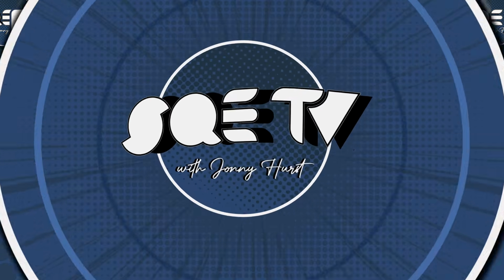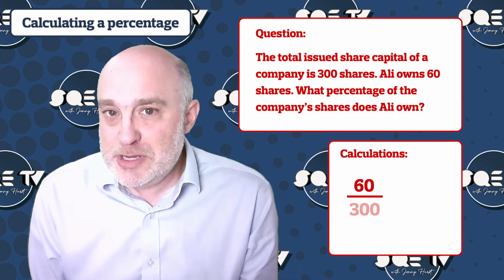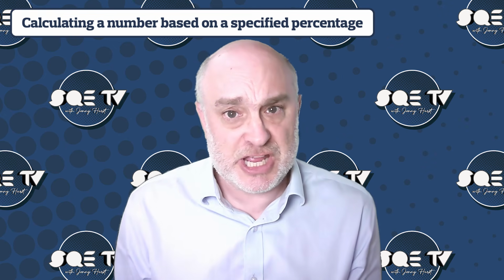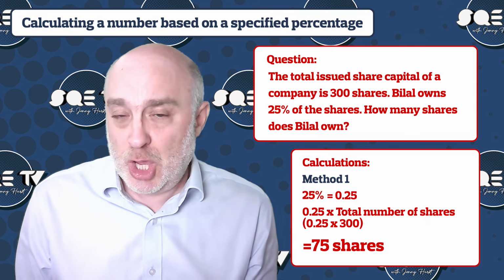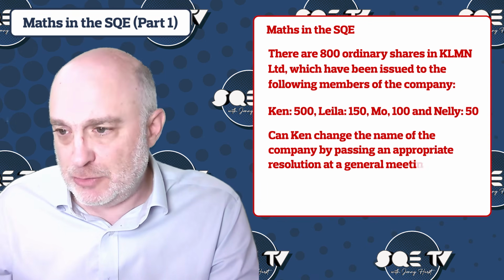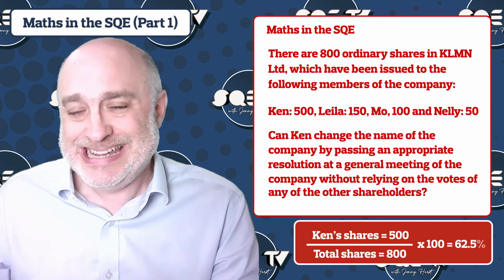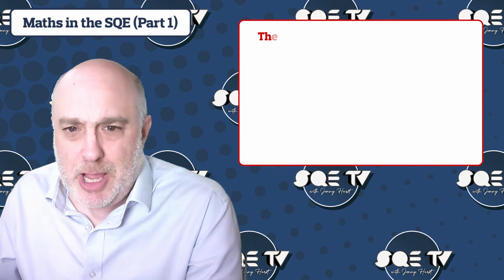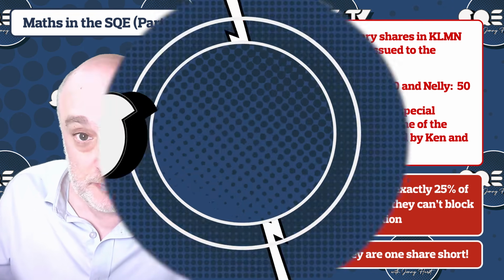SQE TV | Episode 39 | Maths in the SQE Part 1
This week on SQETV, we’re diving deep into the world of numbers to celebrate National Numeracy Day! 📊✏️

Join Jonny as he takes you through various scenarios involving mathematical calculations, perfect for those who might feel a bit shaky with their number skills. Whether you're preparing for your SQE exams or just love numbers, this video is for you!

🔢 In this episode, we focus on percentages - a fundamental concept that’s easier than you might think! Jonny breaks it down step-by-step, ensuring that you only need a GCSE level of maths knowledge and nothing more. 🧮

Don't let arithmetic anxiety hold you back. Tune in to learn, grow, and conquer your numerical fears with SQETV! 💪✨